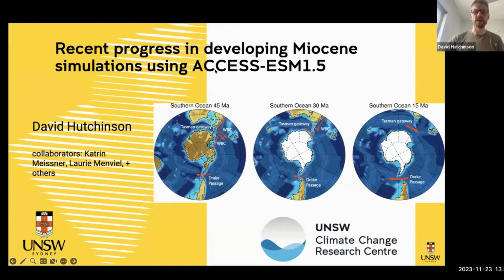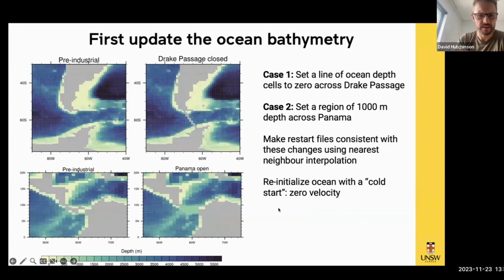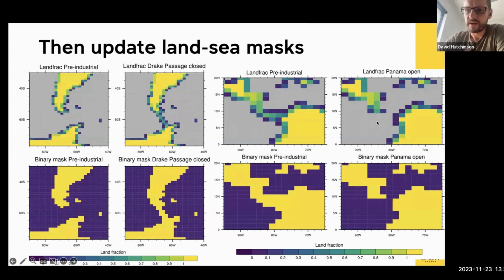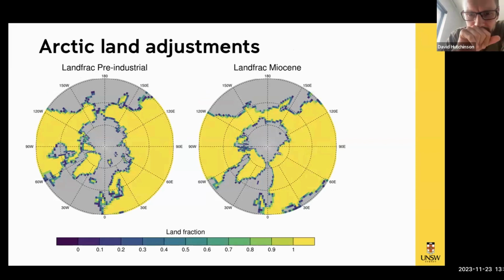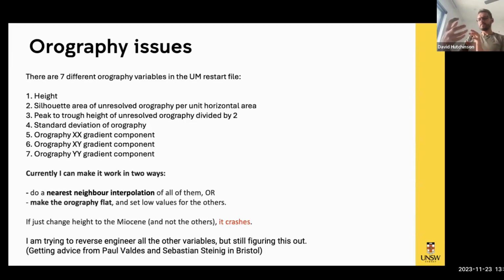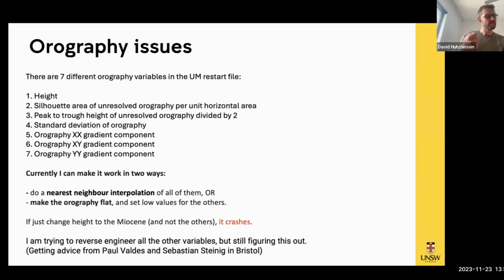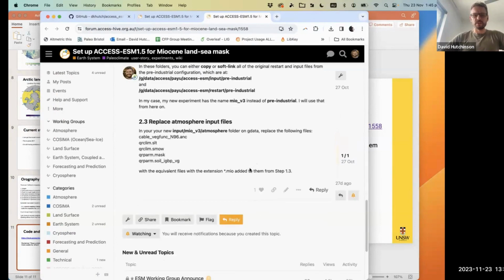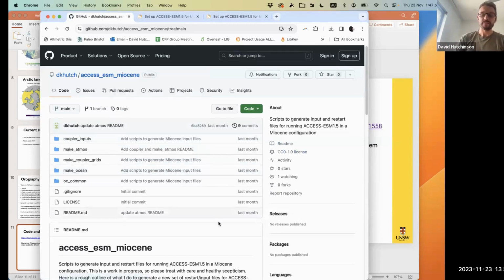Recording Hutchinson ESMWG Nov 23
Title: Recent progress in developing Miocene simulations using ACCESS-ESM1.5
Speaker: David Hutchinson
ESMWG meeting November 2023